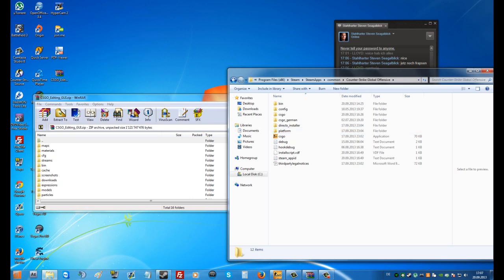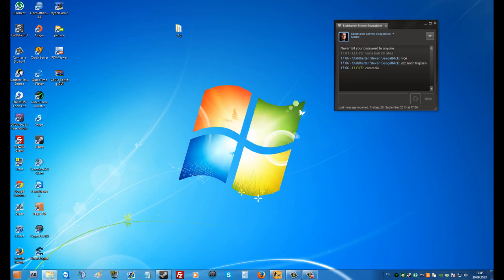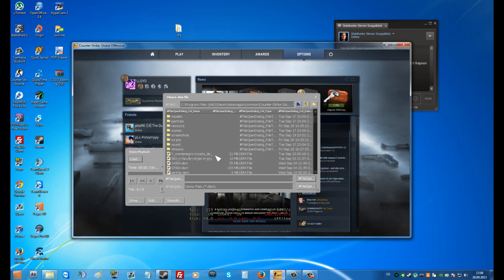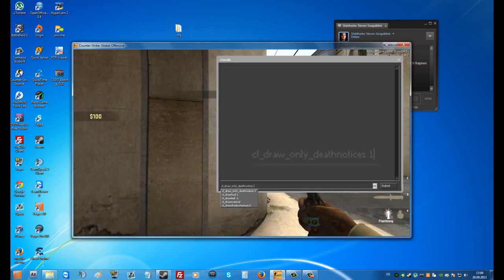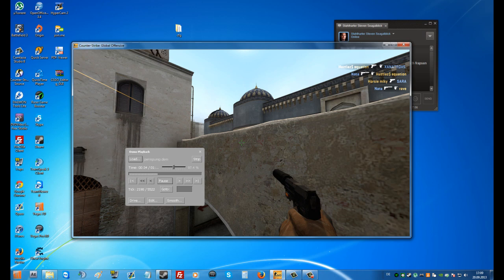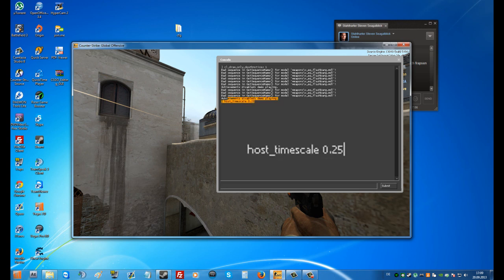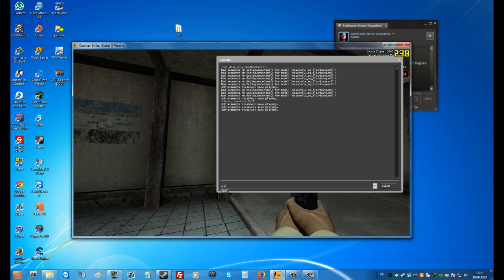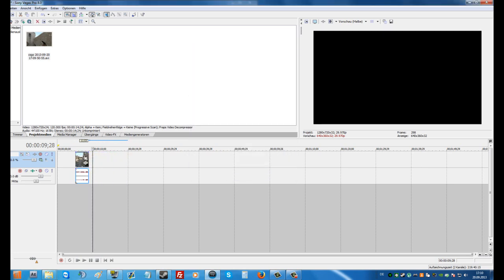CS:GO EDITING TUTORIAL!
UPDATE!
Instead of using Fraps & host_timescale, you can now use  host_framerate when sv_cheats is enabled.

Go to a demo, write in. f.ex host_framerate 500, everything above 150 should look smooth. Write: startmovie name (anything).
After your scene is recorded, write in: endmovie

Go to your CS:GO folder, and you will see alot of .tga files. You'll need VirtualDub for those. Free software!
Put the first tga, meaning .0000.tga in VirtualDub. Choose your framerate in VirtualDub, write the EXACT same framerate in VirtualDub that you recorded with. for me 500.
Make sure on compression, that you've choosed Uncompressed!

You can add the .wav file, your recorded sound with startmovie, by choosing it in the 'Audio' tab, choose Full Audi from other file. Also hit Full processing mode.

Hit F7 and save your avi to your wanted path. Now you can put it in your Sony Vegas and edit!

Note: You can now use MORE slowmotion, ofc, the more fps, the more slowmo.
and also. The more fps, the smoother your output is.

To render I'm using +TheDemoVault rendering tutorial. 60fps, Handbrake

GLGLGLGLGL.

PEOPLE ASKED ME HOW TO EDIT CS:GO.

if its outdated, let me know please, and i'll reupload it ASAP.